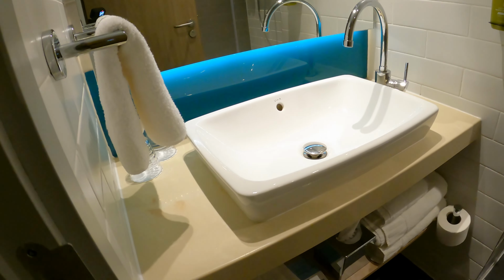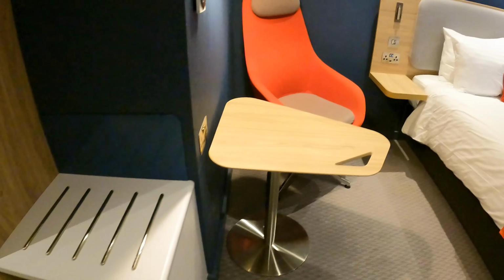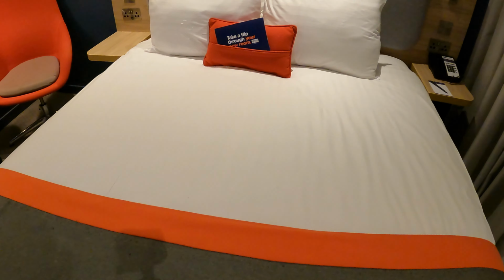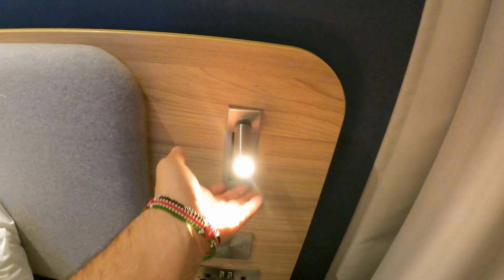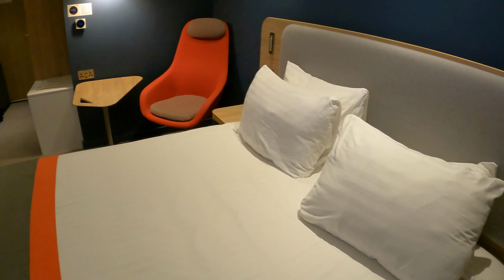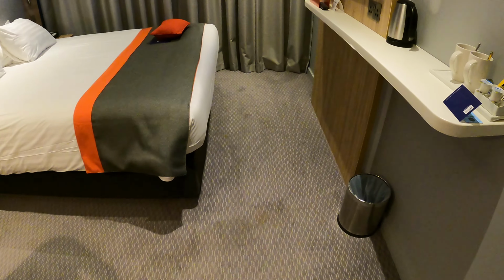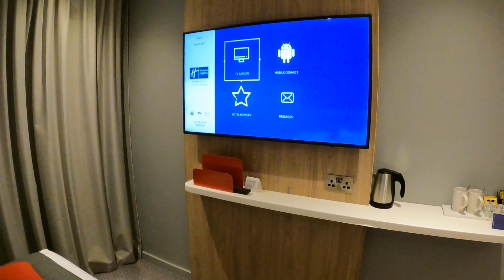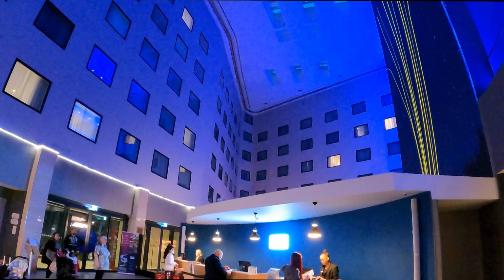British Airways sent us to the BACKROOMS! HOLIDAY Inn T4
🧳 Checking In:
My stay at the Holiday Inn Express in Terminal 4 wasn't planned, but sometimes life throws unexpected surprises. I was here due to a flight delay, thanks to British Airways' overselling habit. 🙄

🚿 Clean and Comfy:
The room, while not the grandest, pleasantly surprised us. The bathroom was spotless, with all the essentials you'd need for a refreshing shower. 🚿✨

🛌 Sweet Dreams:
The bed, albeit a bit small, was comfortable. I was thankful for the four pillows, and the crumbs were a little surprise gift! 😴🍪

The room had enough plug sockets and a decent TV for some entertainment. You could even connect your devices. 📺🔌

☕ Coffee Lovers Rejoice:
Basic coffee and tea facilities, along with a mini kettle, were at your service. ☕🍵

🌡️ Temperature Control:
The air conditioning system allowed us to set a comfortable temperature in the room. Not too hot, not too cold. 🌡️❄️

🪑 Workspace Challenge:
The "workspace" wasn't ideal, but you could get some work done if needed. 💼📚

🪟 Not-So-Scenic View:
Unfortunately, our window faced an inner roof. We could spy on people in the Crown Plaza across the way, though! 👀🏙️

🍽️ Food for Thought:
Now, let's talk about the food. The selection for delayed travelers like us left much to be desired. It seems British Airways is trying to cut corners here. The actual restaurant looked promising, though. 🍔🍟

😴 Good Night's Rest:
Despite the food situation, we slept remarkably well. The bed was cozy, and we were well-rested for our next adventure. 😴✨

🛍️ Extra Perks:
They offer delivery to the room for items like toothpaste and sanitary products. Convenience at its best. 📦🚪

🚆 Airport Proximity:
Keep in mind, while you're in the airport, it's not a hop, skip, and jump away from the terminals. You'll need to take a couple of trains, so plan accordingly. 🚆✈️

In a nutshell, the stay was satisfactory for an unplanned stopover. Just ensure you've got enough time to make it to your next flight, as the train schedules can be a bit tricky. Safe travels! 🌍🛫

🇬🇧 VIRGIN RED FREE sign up for 2000 Free extra points (this is how i flew FIRST CLASS)

🇨🇭 Check out the SWISS Miles & More credit card duo from Swisscard! Find out more here, apply for the cards, enter the promotion code FM1FEFNP4 and benefit from 10,000 award miles once the cards have been issued😍 (this is not financial advice and please read and decide carefully)

Fly for FREE on QATAR airways ✈️?: Sign up for free today and earn up to 5000 FREE POINTS to use on flights with 13airlines or shopping on dozens of sites

Brauchst du hilfe mit Reisen und Punkte?

Equipment:
Gopro 10
Samsung S23 Ultra
Lav Mic
Gorpo tripod/stick